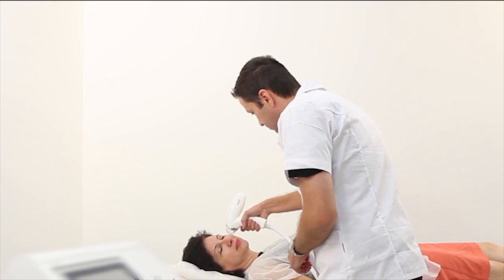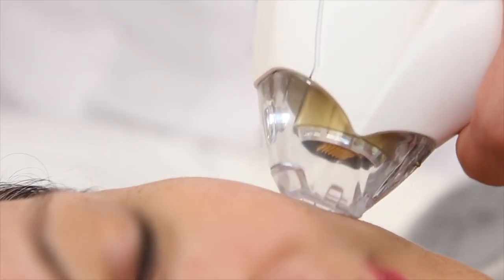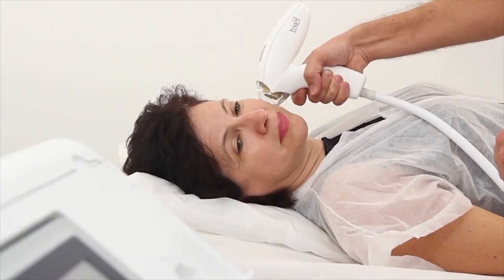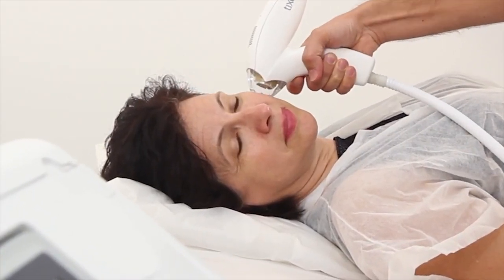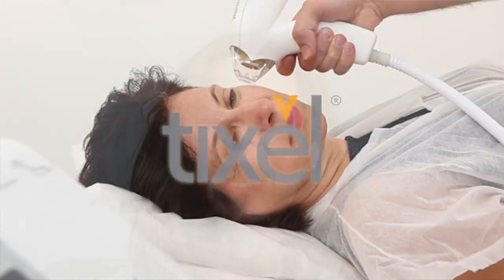Review of Tixel skin resurfacing treatment for wrinkles and sagging eyelids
UK-based journalist Clare Johnston puts the Tixel thermal ablation system to the test in her quest for a non-surgical treatment for sagging eyelids and wrinkles. But did it work?